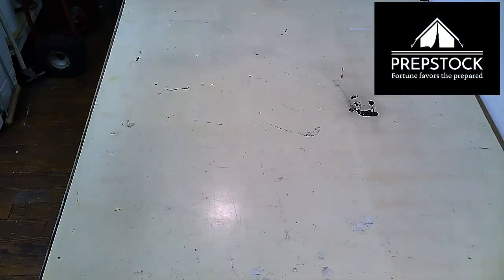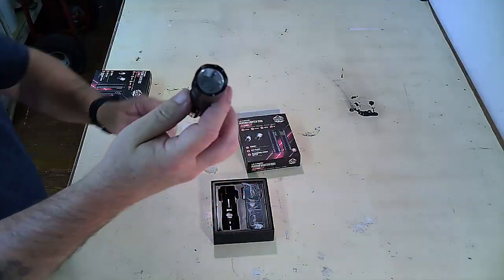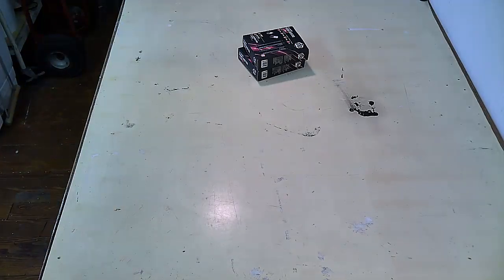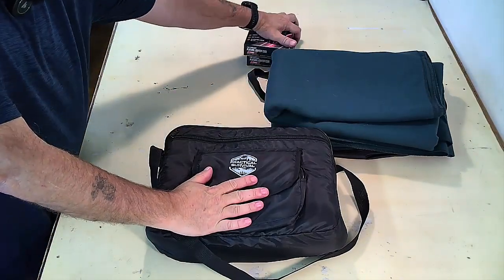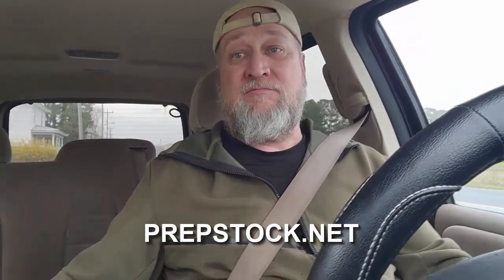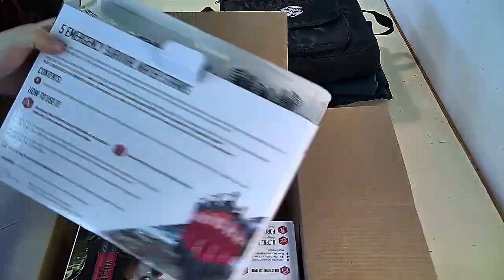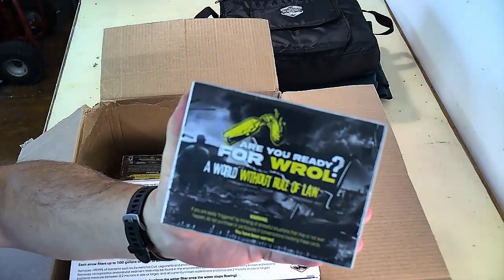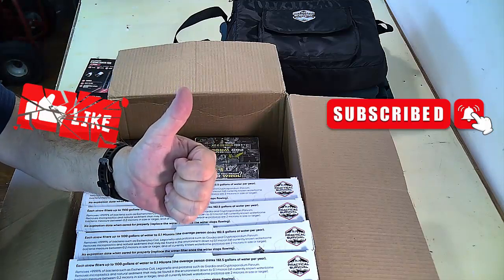"Practical Survival" Hacks You NEED to Know - 2024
💥 PS Flashlight
💥 PS Water Straws
💥 PS Wool Blanket
💥 WROL Game

❱❱❱ Snail mail:
LocalPrepper